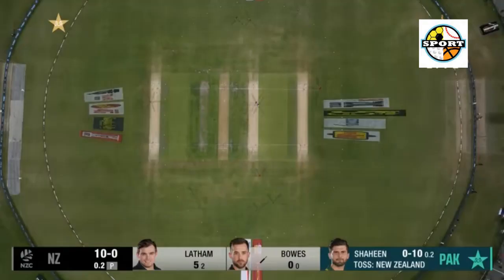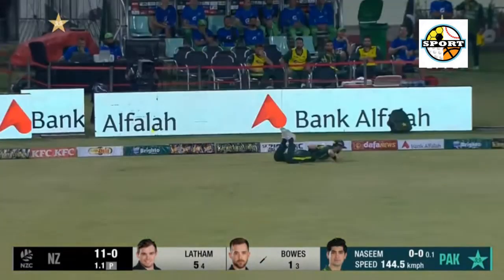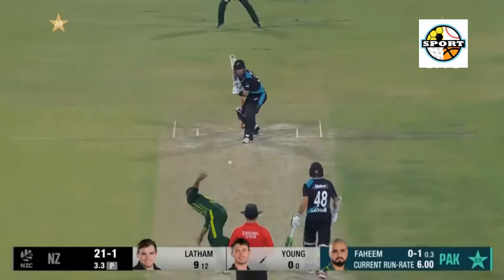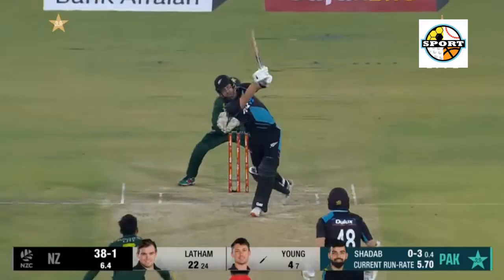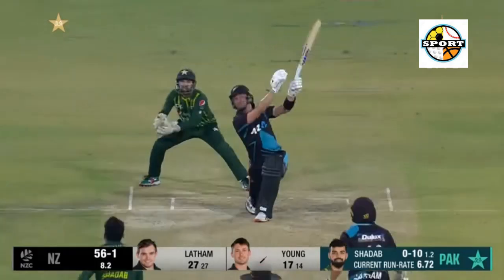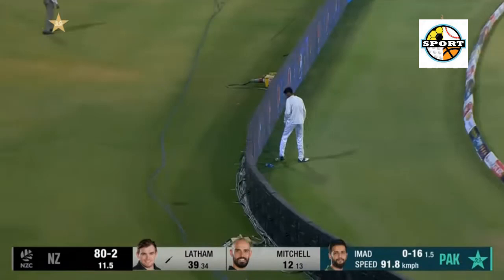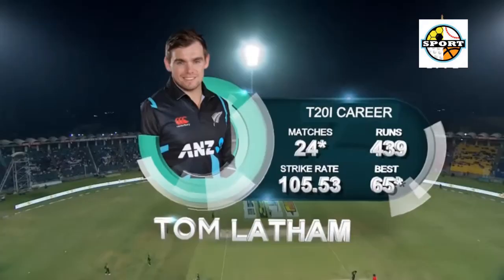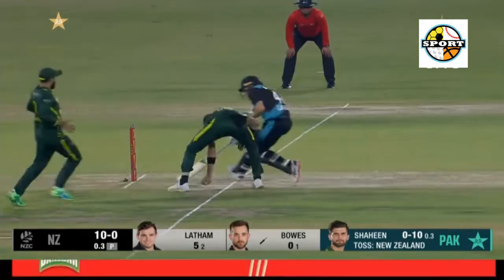Pak vs NZ 3rd T20 Highlights 2023 | Pakistan vs New Zealand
🏏🇵🇰🆚🇳🇿 The intense match between Pakistan and New Zealand has left us all on the edge of our seats! Relive the exciting moments in our highlights video of the 3rd T20 match. 📺

Match Info
Match
PAK vs NZ, 3rd T20I, New Zealand tour of Pakistan, 2023
Date
Monday, April 17, 2023
Toss
New Zealand won the toss and opt to bat
Time
9:00 PM
Venue
Gaddafi Stadium, Lahore
Umpires
Ahsan Raza, Faisal Afridi
Third Umpire
Aleem Dar
Match Referee
Ali Naqvi
Pakistan Squad
Playing
Mohammad Rizwan (wk), Babar Azam (c), Fakhar Zaman, Saim Ayub, Shadab Khan, Iftikhar Ahmed, Imad Wasim, Faheem Ashraf, Shaheen Afridi, Haris Rauf, Naseem Shah
Bench
Zaman Khan, Mohammad Nawaz, Shan Masood, Mohammad Haris, Ihsanullah
Support Staff
New Zealand Squad
Playing
Tom Latham (c & wk), Chad Bowes, Will Young, Daryl Mitchell, Mark Chapman, James Neesham, Rachin Ravindra, Adam Milne, Ish Sodhi, Matt Henry, Ben Lister
Bench
Cole McConchie, Henry Shipley, Blair Tickner, Dane Cleaver

🎥🏏 Ready to relive the thrilling moments of the Pak vs NZ 3rd T20 match? You won't believe the highlights we have in store for you! 🙌

🎬🏏 Who's ready for some heart-pumping cricket action? Relive the best moments of the Pak vs NZ 3rd T20 match in our highlights video! 🙌 You won't want to miss this,😍